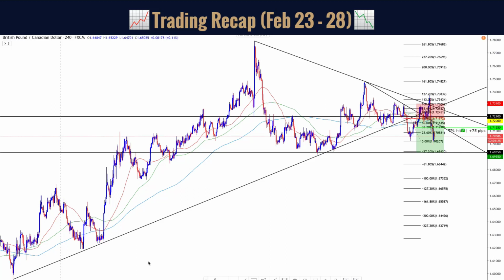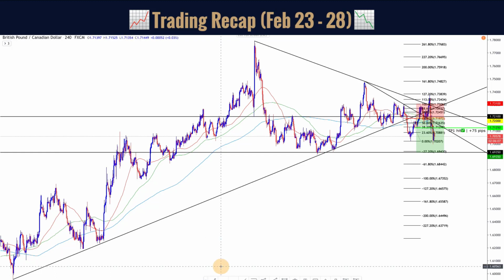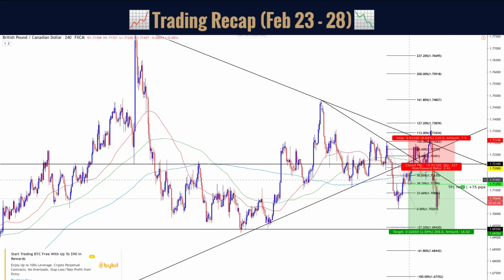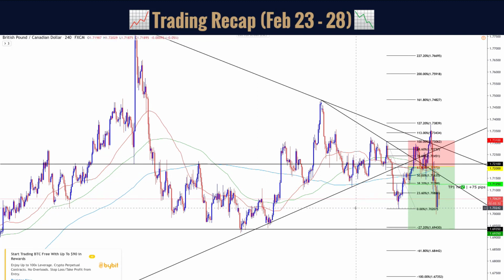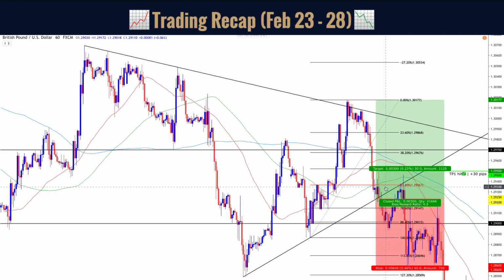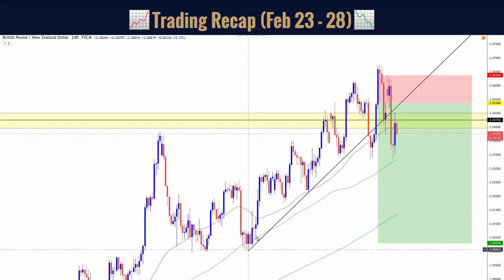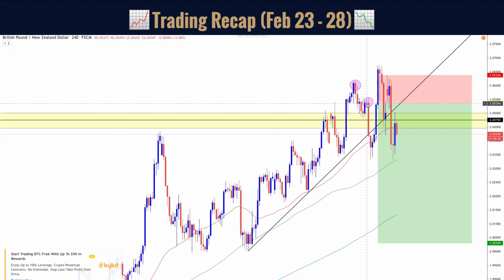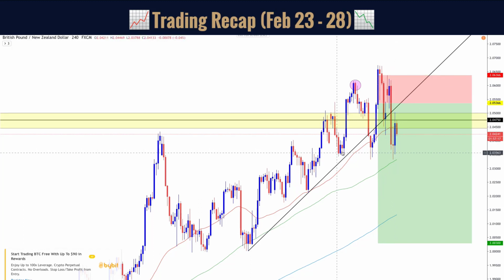📈🔵Weekly Forex Signals Review🔵📉 | Day Trading or Swing Trading | Trader Tips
💰 Copy All Our Live Trades With Our Forex Signals.

▶️ UpLevel Trading Program Demo: Join our FREE WEB CLASS & Get FREE Lessons on Mastering Money & Forex HERE💹

In this video...📈🔵Weekly Forex Signals Review🔵📉 | Day Trading or Swing Trading | Trader Tips

▬▬▬▬▬▬▬▬ABOUT US ▬▬▬▬▬▬▬▬
Golden Option Is Offering a Complete Business-In-a-Box. 💻
You Can Copy All Our Live Trades & Promote Our Offers.

- 10-20 High-Quality VIP Forex Signals Per WEEK (Swing Trading & Day Trading Forex Signals) 📊
- Weekly Forex Technical Analysis Video 🎥
- All Our Funnels & Online Marketing Strategies 💻
- 24/7 Support & a FREE Introduction Course "Intro to Forex Trading & Investing" 👨‍💻
- BONUS: "The Forex Master Plan" Video (How to Become a Full-Time Forex Trader & Get 50K-250K of Investors Capital Even If You Have A Small Trading Account)

☑️ STRATEGY #1 - PASSIVE INVESTING STRATEGY ($1,000+ Value)
The Passive Investing Strategy allows you to build a long term passive investment portfolio that will become the foundation of your wealth.

☑️ STRATEGY #2 - FOREX TRENDS STRATEGY ($2,000+ Value)
The Forex Trends Strategy thrives during a trending market and uses a sets of criteria to identify an entry point, stop loss & multiples targets. specifically designed to bring more profit out of each position, while keeping your risk capped at just 1%-5%.

☑️ STRATEGY #3 - DIGITAL MARKETING STRATEGY ($2,000+ Value)

Become our partner. Change lives. Get paid! As a Golden Option member, you're invited to become our partner in the business. The Partnership Program allows you to earn 33% on all memberships that you refer.

🌴𝐉𝐨𝐢𝐧 𝐓𝐡𝐞 𝐍𝐞𝐰 𝐑𝐢𝐜𝐡 🌴⁣⁣
🐭 🐀Escape the rat race 🐀🐭⁣⁣⁣